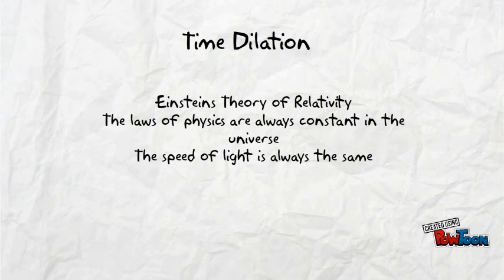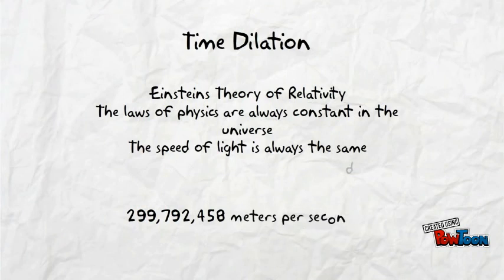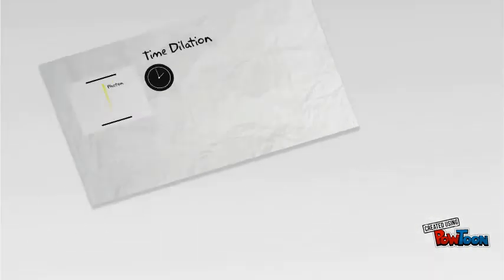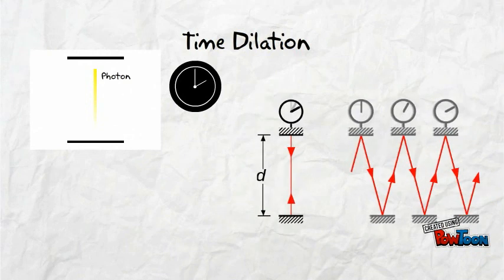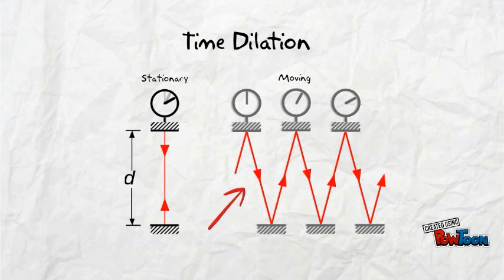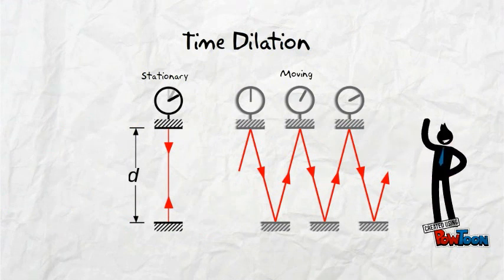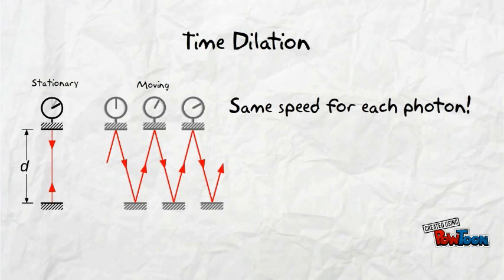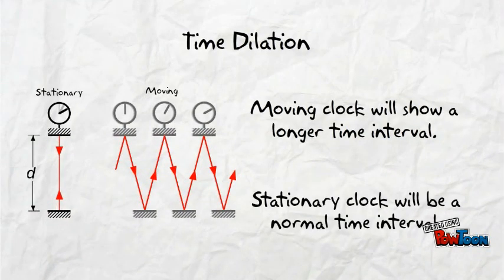Time Dilation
Physics 111 Final Project, University of Kansas Spring 2015-- Created using PowToon -- Free sign up -- Create animated videos and animated presentations for free.  PowToon is a free tool that allows you to develop cool animated clips and animated presentations for your website, office meeting, sales pitch, nonprofit fundraiser, product launch, video resume, or anything else you could use an animated explainer video. PowToon's animation templates help you create animated presentations and animated explainer videos from scratch.  Anyone can produce awesome animations quickly with PowToon, without the cost or hassle other professional animation services require.